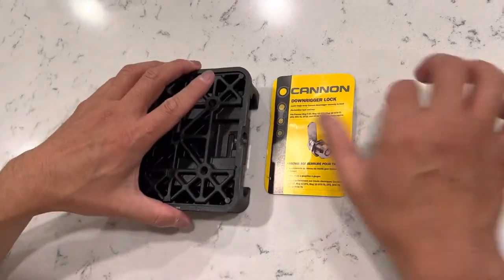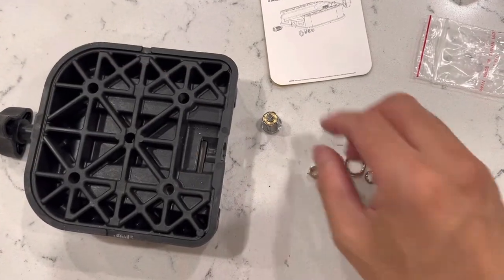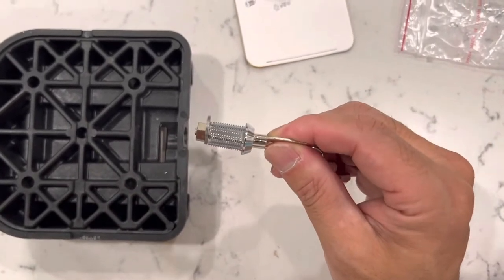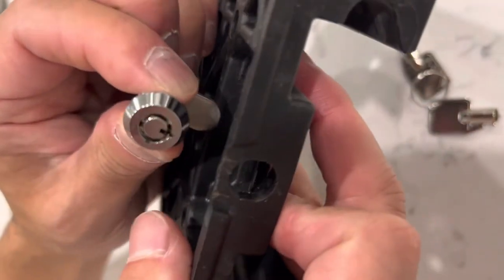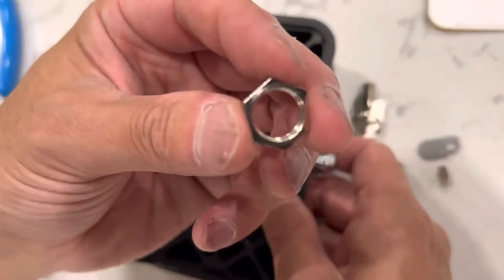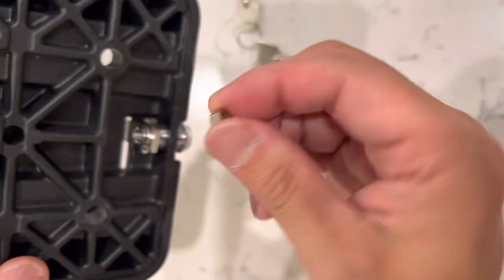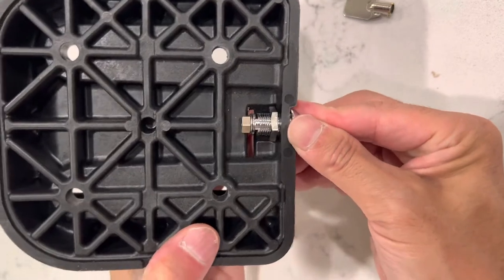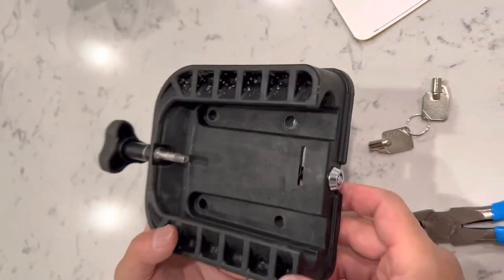How to install CANNON Downrigger Lock to CANNON Universal Base.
I looked around for a how-to video about this but nothing came up, so here it is.

It took me many trial and errors to get it install for the first of the two locks. Particularly, the lock cylinder is really difficult to pull out if you make mistakes.

I show you how to gradually go one step at a time to make sure you wont end up in the situations I was in.

Thia is the lock
Cannon Electric Downrigger Lock (Silver)

This is the base.
Cannon Universal Base (Magnum, Digi-Troll, Uni-Troll and Easi-Troll Models)